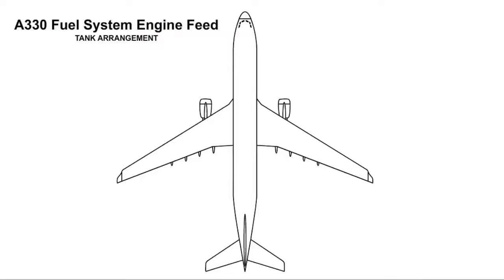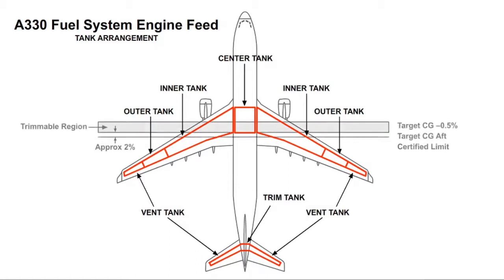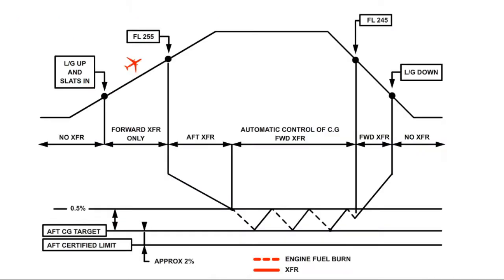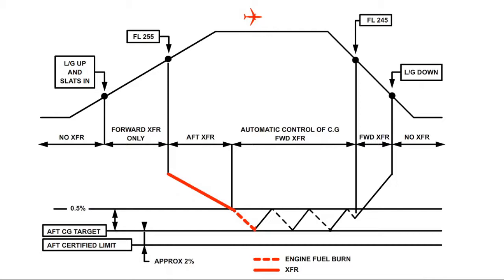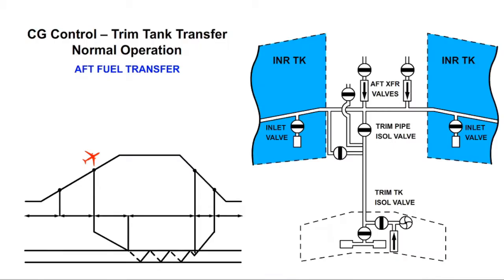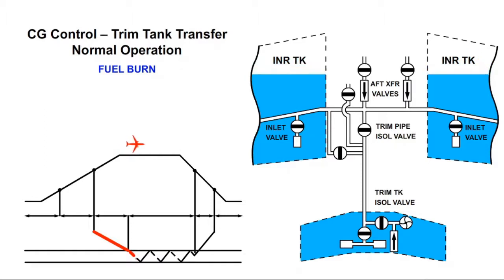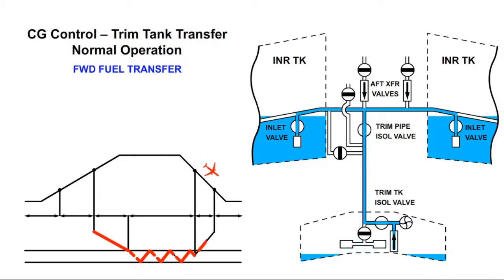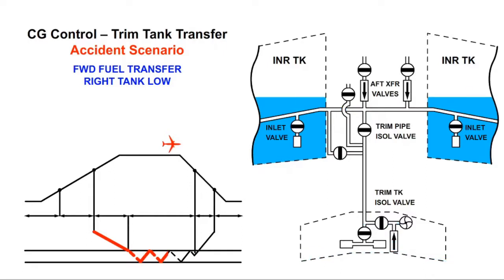AirTransat Fuel Transfer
This animation explains fuel transfer operations for Airbus A330 aircraft and the accident scenario for Air Transat Flight 236.

This video is part of the Lessons Learned series from the Civil Aviation Accidents Library. The library represents information-rich modules from selected large transport airplane, small airplane, and rotorcraft accidents. The objective of the series is to equip today’s safety practitioners with key knowledge in order to improve aviation safety. This library, including its contents, images, and links, contains information involving aviation incidents and accidents, and may not be suitable for all viewers. for more information.